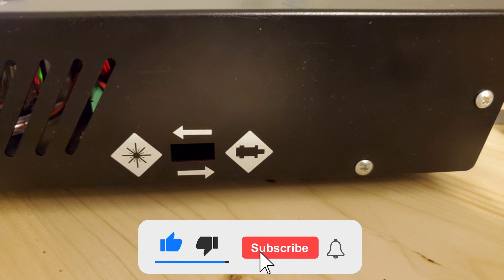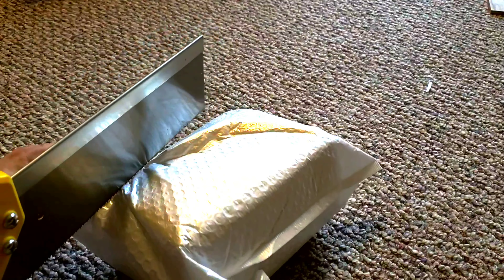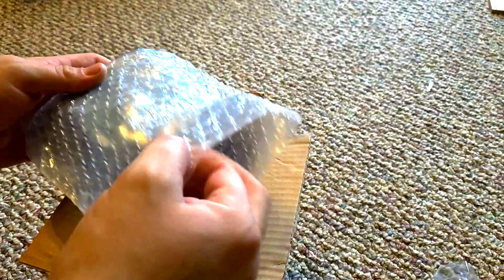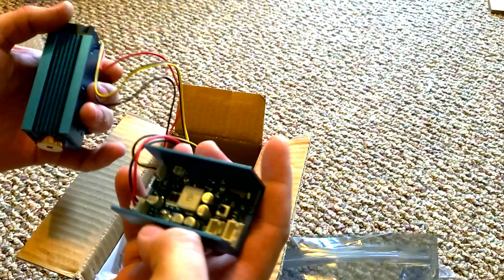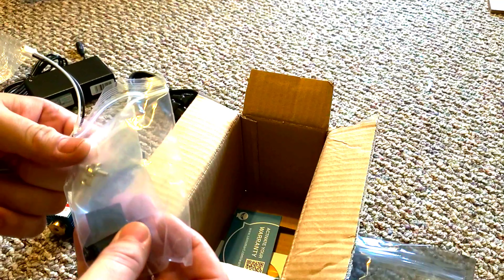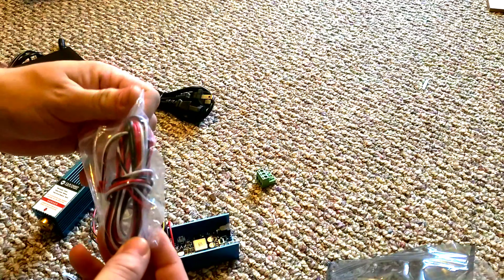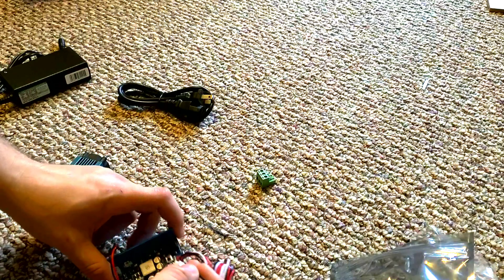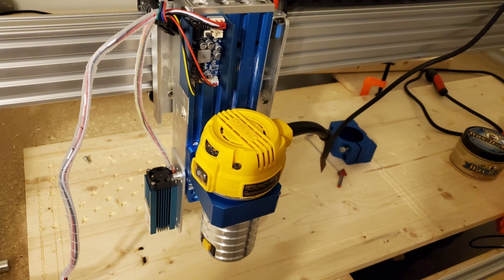ProverXL 4030 Laser Upgrade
Another upgrade to the CNC. More details to add later.

Here is a link to the wood CNC machine

Here is where you can find all the parts to upgrade:

cnc machine
cnc milling
cnc review
cnc router
cnc machining
cnc router projects
desktop cnc
proverxl 4030
wood carving
diy cnc
cnc woodworking
cnc router woodworking